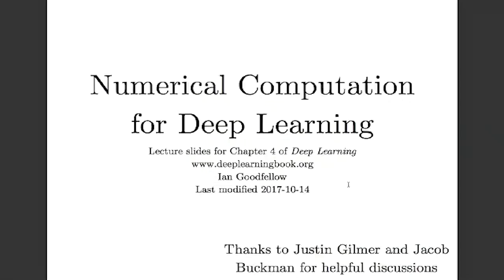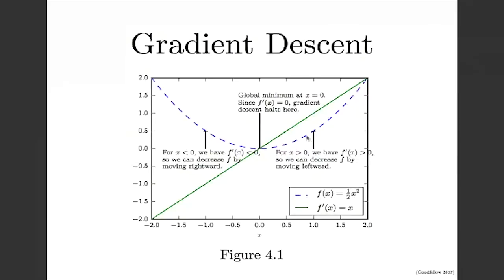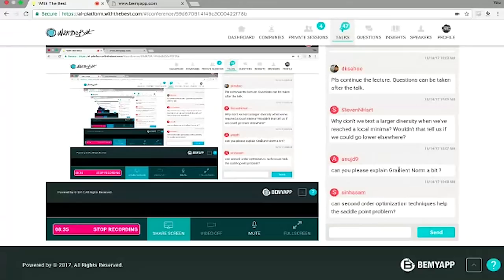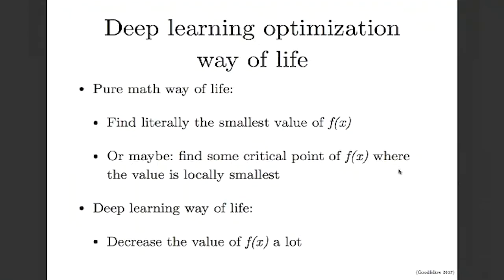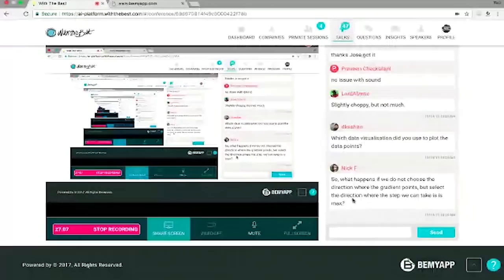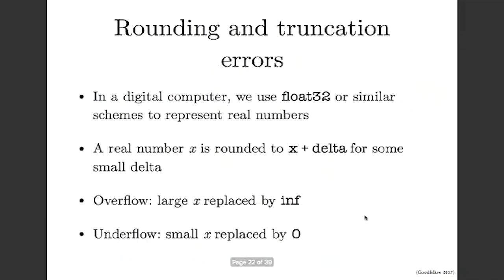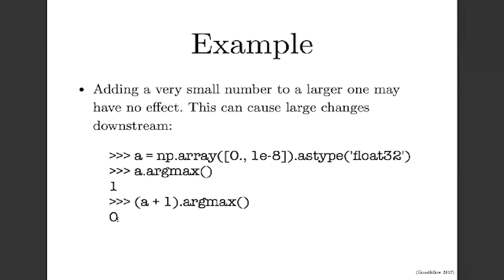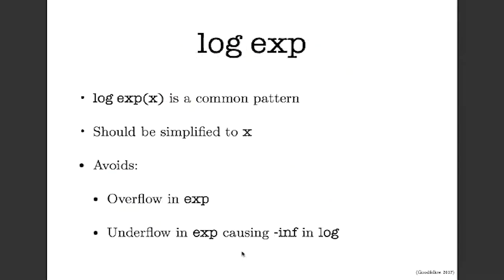Ian Goodfellow - Numerical Computation for Deep Learning - AI With The Best Oct 14-15, 2017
AI With The Best hosted 50+ speakers and hundreds of attendees from all over the world on a single platform on October 14-15, 2017. The platform held live talks, Insights/Questions pages, and bookings for 1-on-1s with speakers.

Ian Goodfellow is a Research Scientist at Google Brain and presented on Numerical Computation for Deep Learning.

This presentation covers chapter 4 of the Deep Learning textbook Deep learning algorithms are usually described in terms of real numbers, with infinite precision. We usually implement these algorithms using 32-bit floating point numbers on GPU. While this may seem like an implementation detail, it can have a profound effect on the performance of the algorithm. Knowing how to write numerically precise code can be the difference between success and failure in deep learning. This presentation describes how to avoid the most common pitfalls.